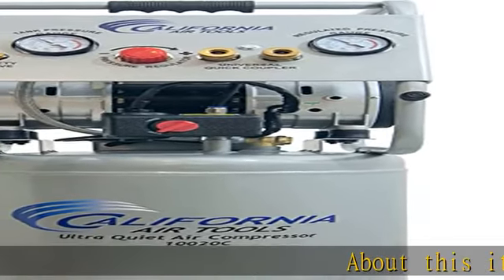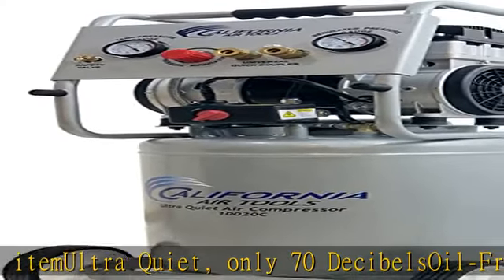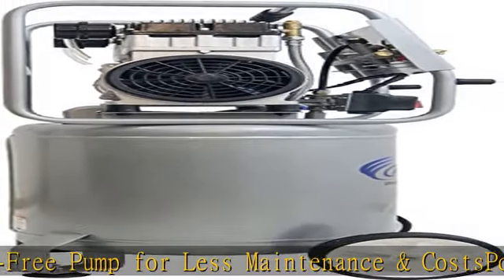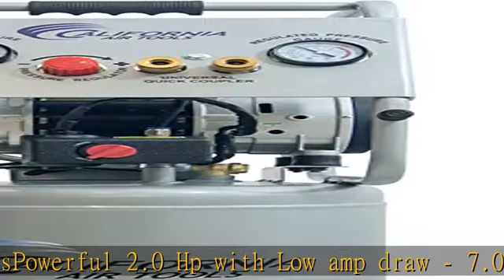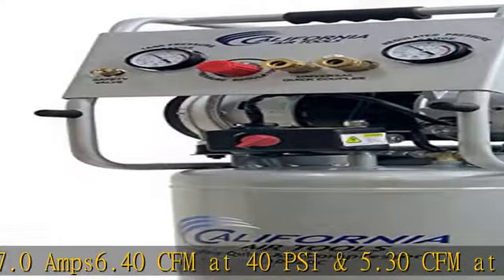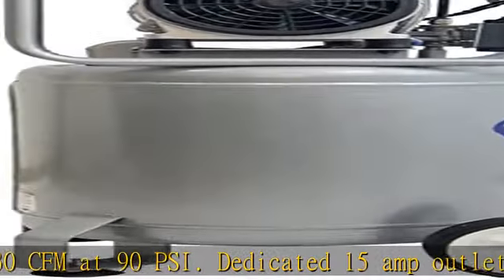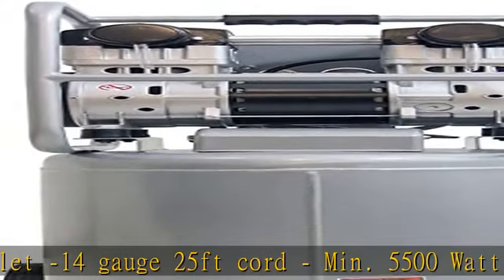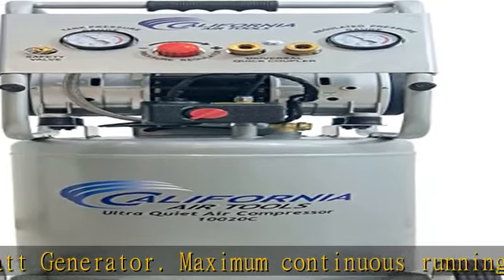California Air Tools 10020C Ultra Quiet Oil-Free and Powerful Air Compressor, 2 HP